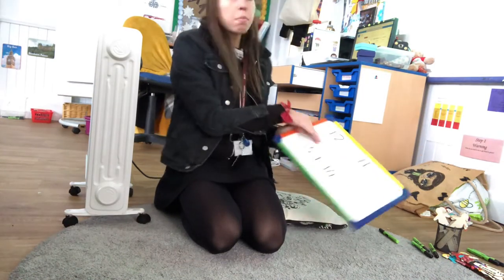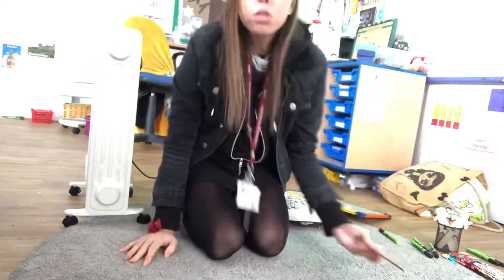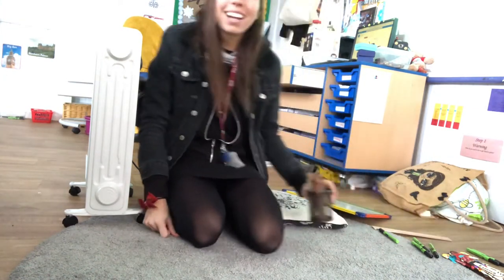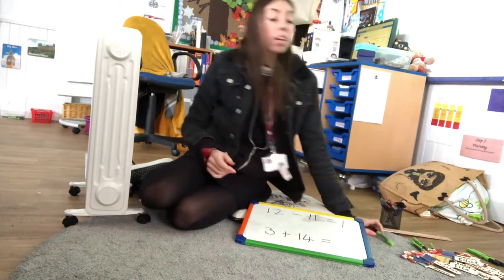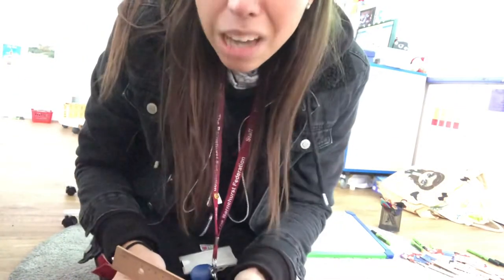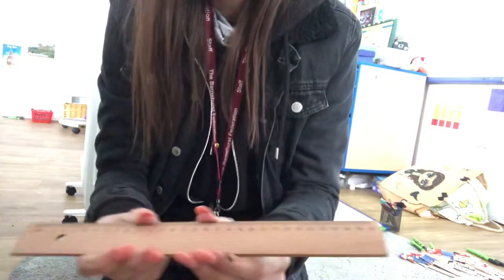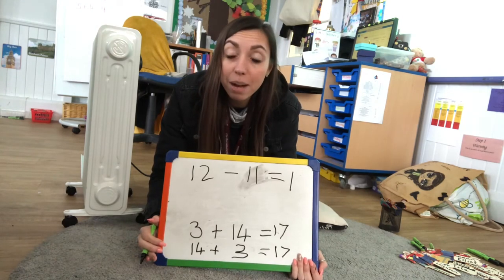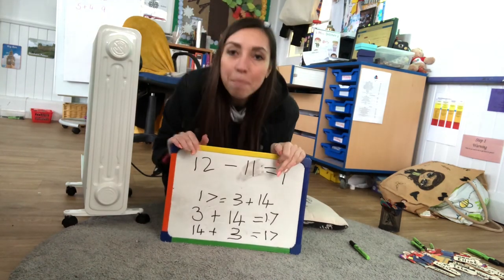Wednesday Week 4